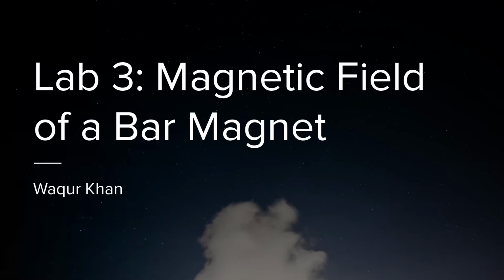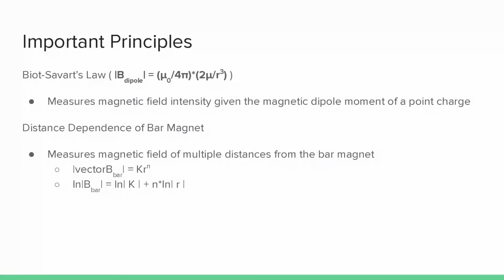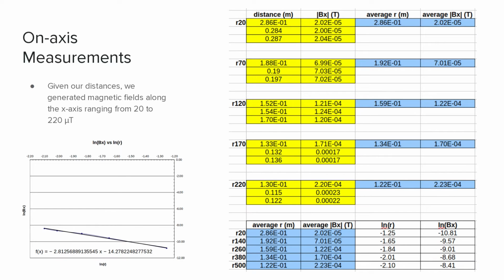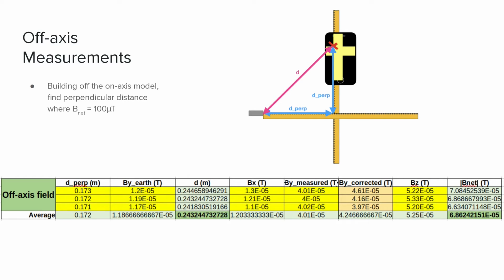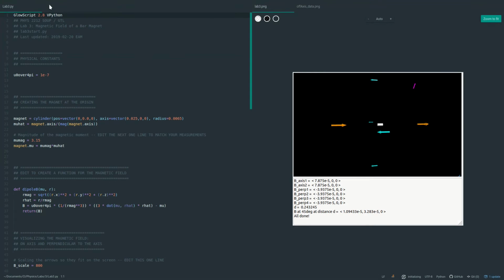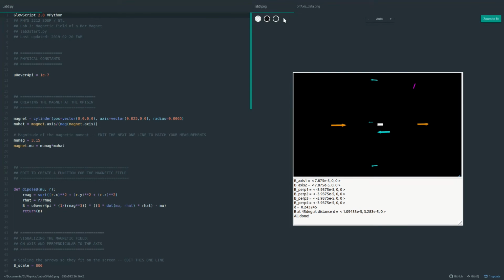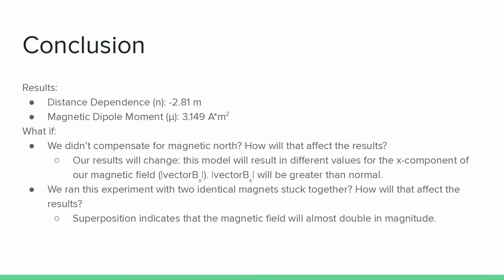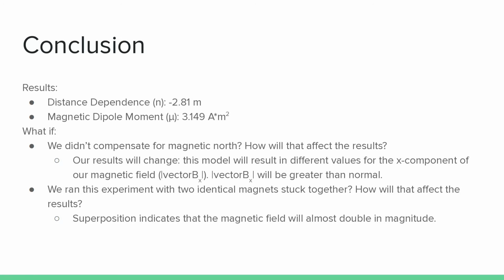PHYS 2212 Lab 3: Magnetic Field of a Bar Magnet